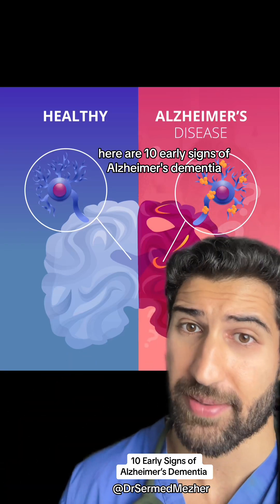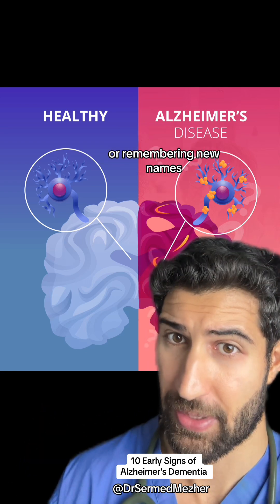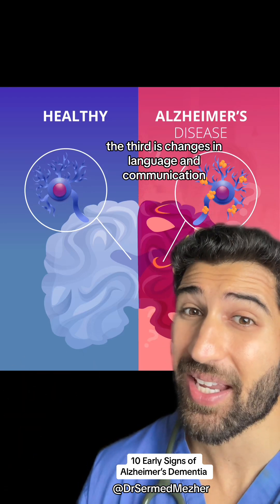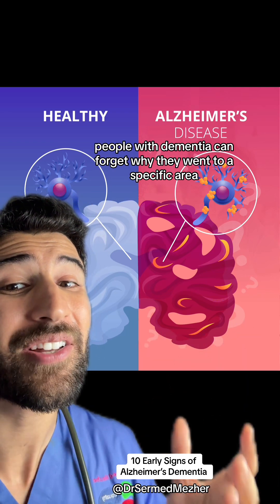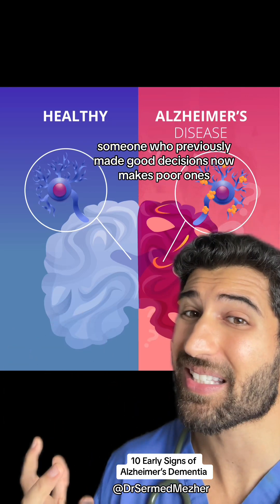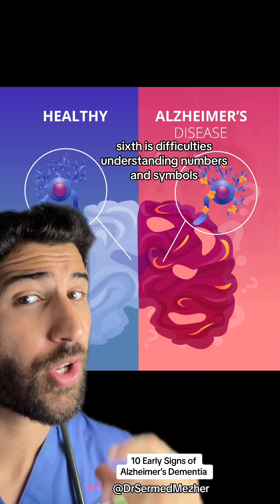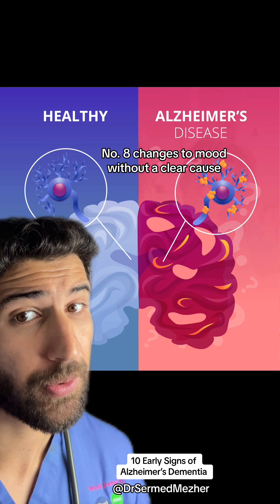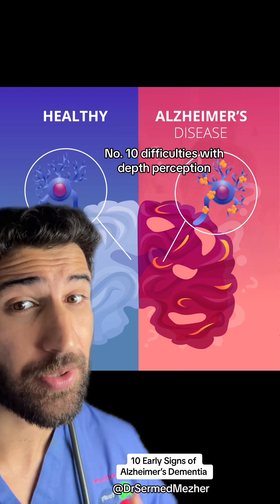10 Early Signs of Alzheimer’s Dementia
Detecting the early signs of Alzheimer’s is crucial because it allows for early intervention, which can help protect brain function and slow the progression of the disease. Alzheimer’s is a neurodegenerative condition that gradually impairs memory, thinking, and behavior, and while there is no cure, identifying it in its early stages can significantly improve quality of life. Early detection enables individuals to start treatments or therapies that may delay cognitive decline, adopt lifestyle changes to promote brain health, and plan for the future with their loved ones.

By recognizing warning signs like memory lapses, difficulty with problem-solving, or confusion in familiar situations, healthcare providers can implement strategies to preserve brain function for as long as possible. The sooner Alzheimer’s is identified, the more effectively individuals can manage symptoms and maintain their independence.